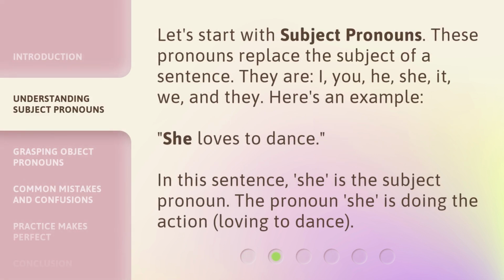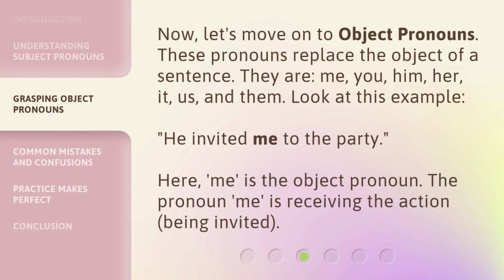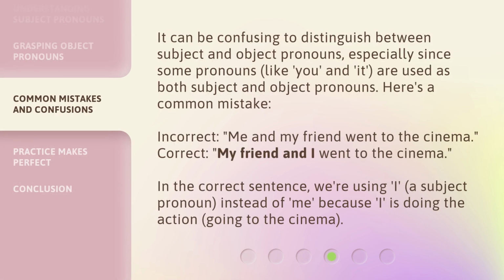Mastering English Pronouns: Subject vs Object Pronouns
Mastering English Pronouns: Subject vs Object Pronouns • Learn the difference between subject pronouns and object pronouns in English grammar. Avoid common mistakes and confusion by understanding how to use them correctly. Practice is the key to mastering this essential aspect of the English language.

00:00 • Introduction - Mastering English Pronouns: Subject vs Object Pronouns
00:34 • Understanding Subject Pronouns
01:03 • Grasping Object Pronouns
01:33 • Common Mistakes and Confusions
02:11 • Practice Makes Perfect